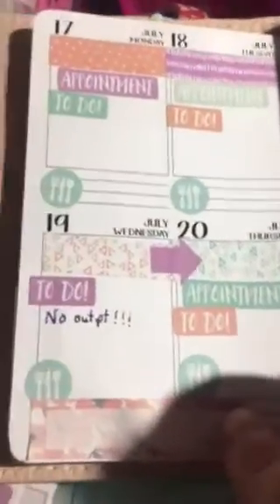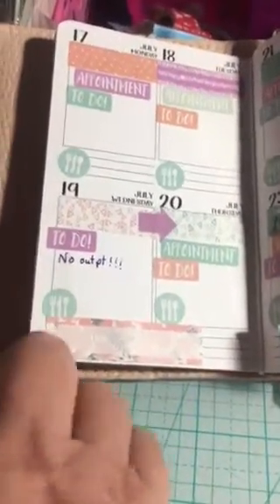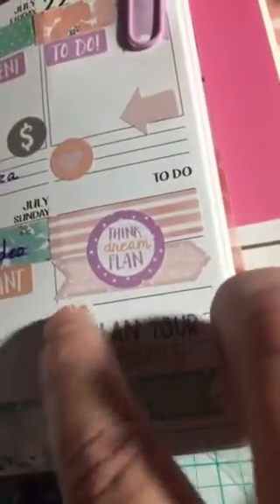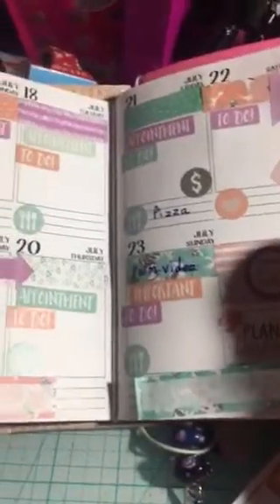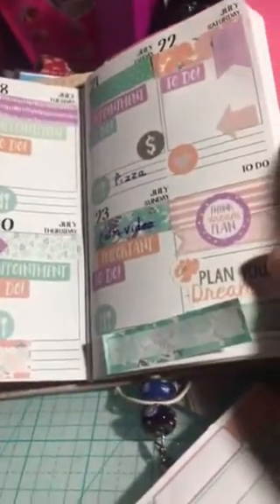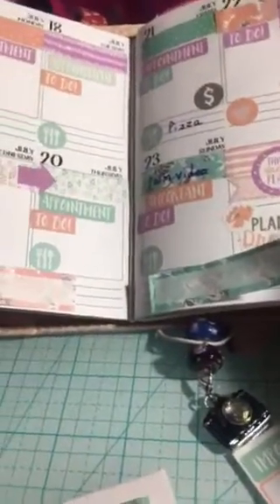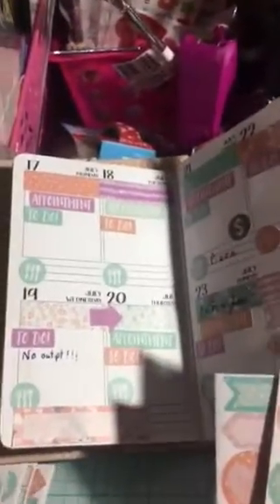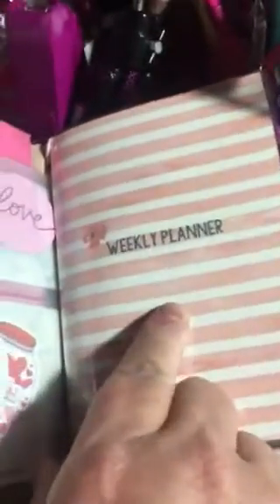New Dollar tree planner sticker set pwm